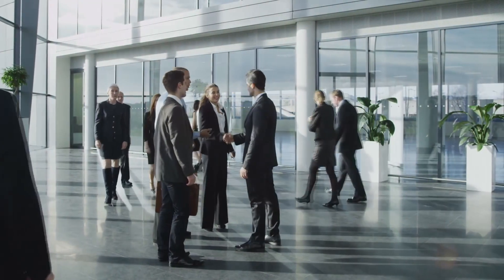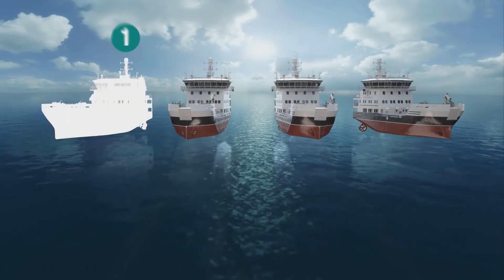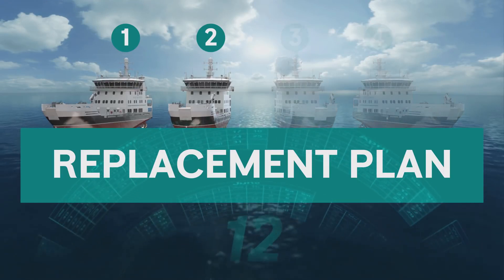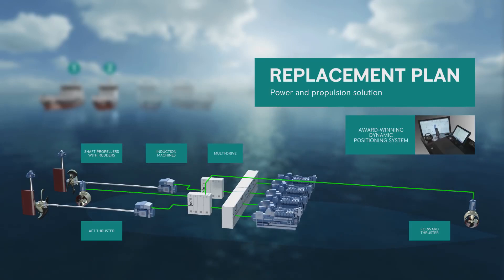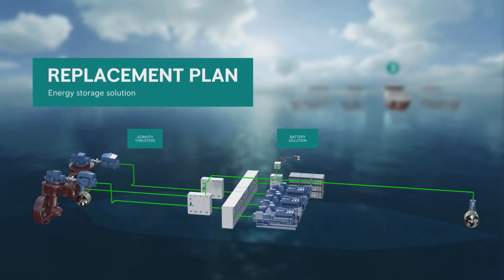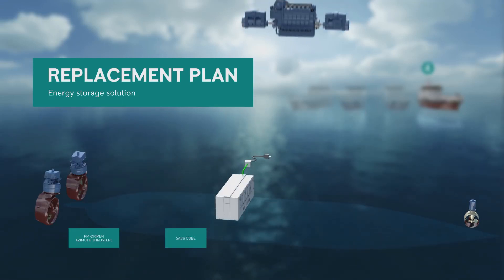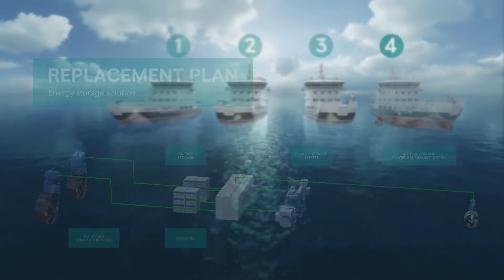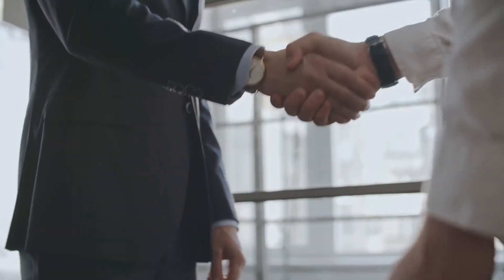Rolls-Royce | Electric and hybrid coast ahead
Rolls-Royce has a vast range of world-class products and systems, it is the one thing that truly differentiates us from other system integrators. We have everything from engines to propellers and thrusters, complete power electric solutions and energy storage systems, deck machinery equipment and even entire ship designs.

System Integration is about making these products and sub-systems work together as one complete vessel system. This story is about how we developed integrated systems for a series of vessels to the Norwegian Coastal Administration to reduce their operational cost, minimise their environmental footprint and increase the safety of their crew.

The Norwegian Coastal Administration are in charge of the maintenance along the Norwegian coast regarding lighthouses, oil spills and emission-controls, with a vision of making the Norwegian coast and waters the safest and purest in the world.

The Yacht Channel is presented by Paul Madden who is a former shipyard representative for Blohm+Voss, CRN and other yacht builders. He is available to consult for qualified yacht buyers and can be reached at pm@XplorerYachts,com  The Yacht Channel is presented by Paul Madden who is a former shipyard representative for Blohm+Voss, CRN and other yacht builders.